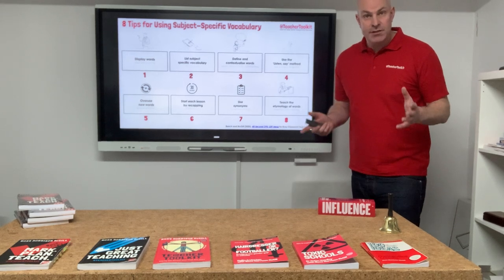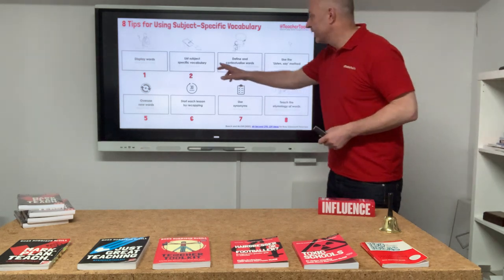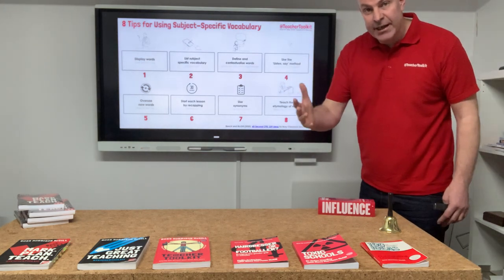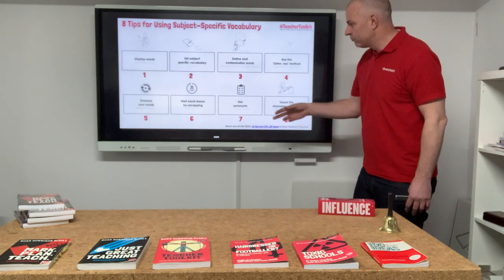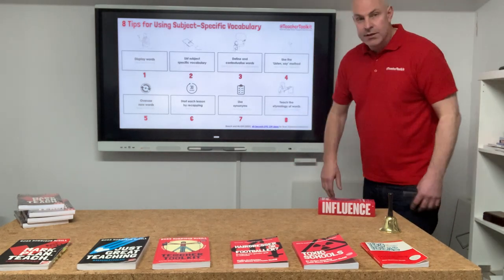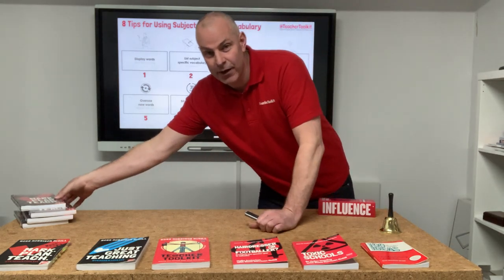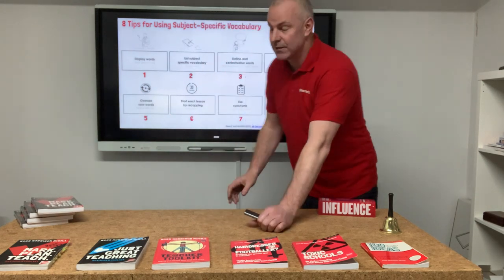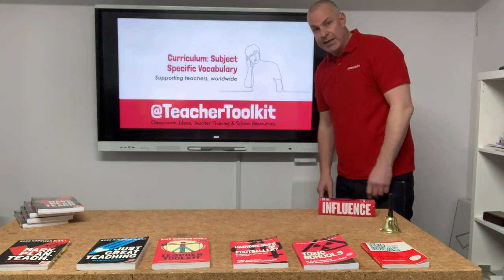8 Tips for Using Subject-Specific Vocabulary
How important is it for pupils to use the correct vocabulary relating to a subject or topic?

Understanding and using keywords will really help pupils to make connections between key concepts. This resource offers 8 tips to encourage the use of subject-specific vocabulary in your classroom, and is designed to also support you leading in-school teacher training.

Without grasping the meaning of keywords, pupils are unlikely to fully grasp key concepts. In my podcast interview with E.D.Hirsch, his words still resonate with me: “Make the classroom a speech community.”